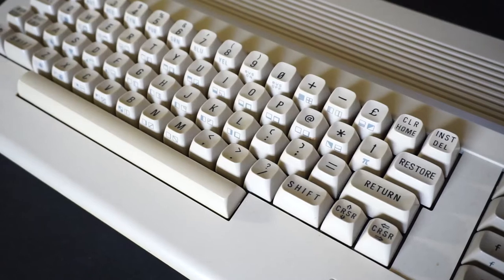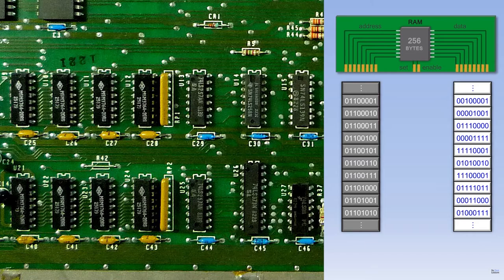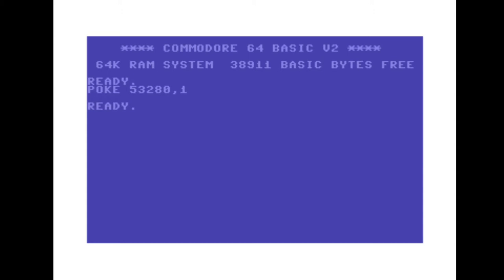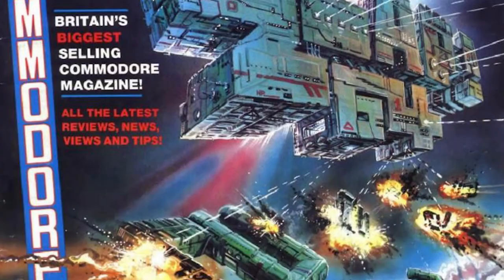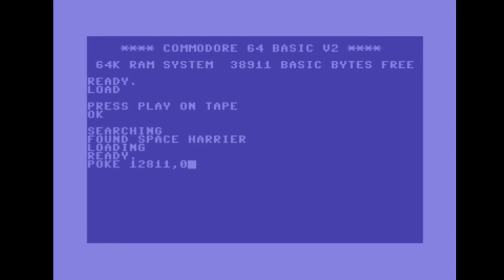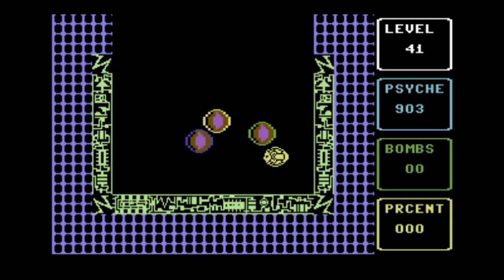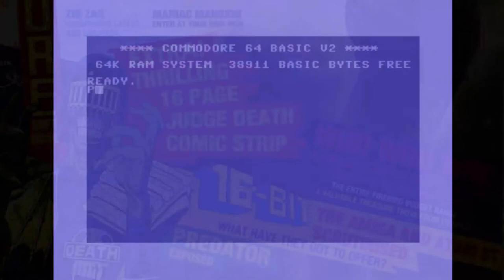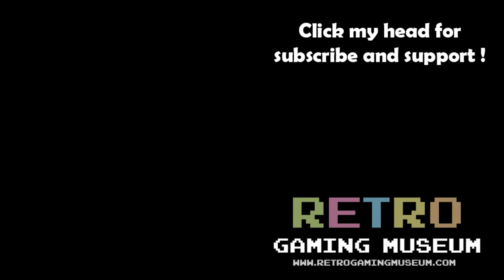Poke and Cheat on the Commodore 64 - QuickBYTES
Do you remember playing games on the commodore 64 that were just too hard to complete or you were stuck on a level that made you want to break your joystick ? . Well if you had access to a magazine like the ZAPP 64!, you could find answer to all your problems. So in this video I am going to show you two methods on how to make your 8 bit gaming a bit easier by using the POKE command.